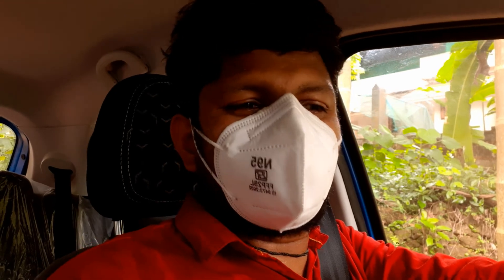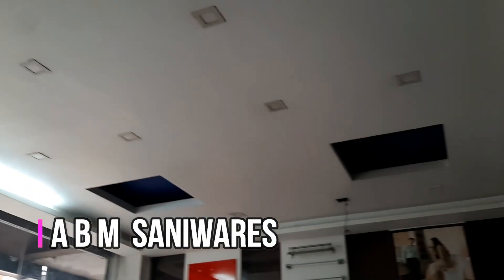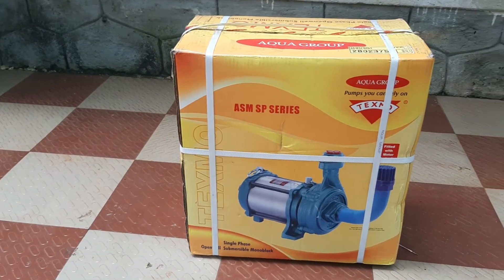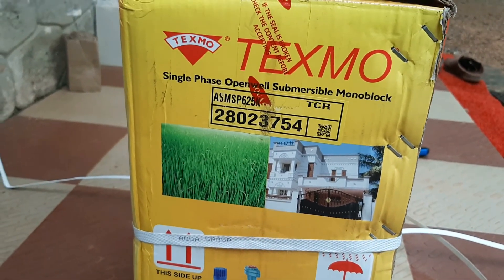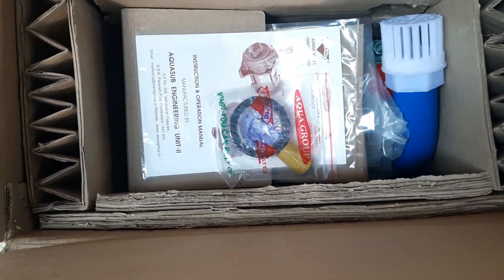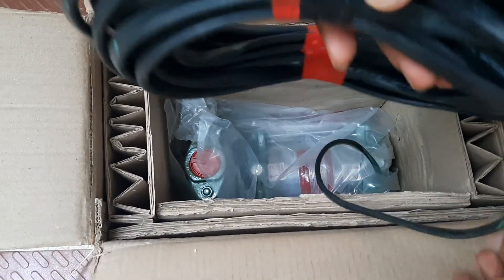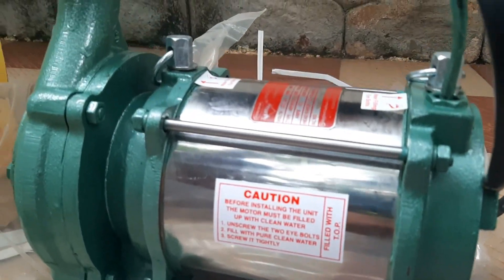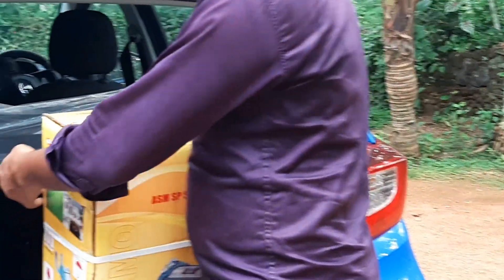Submersible Water Pump Fitting Home|1hp Texmo New Submersible||Submersible Motor Unbox|OpenWell Pump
Submersible Water Pump Fitting Home|||1hp Texmo New Submersible||Submersible Motor Unboxing||OpenWell Pump TEXMO NEW OPEN WELL SUBMERSIBLE PUMP UNBOXING .                                                                                                                                                           Model : ASMSP62K Texmo Single Phase Submersible Monoblock Pumpset A submersible pump (or sub pump, electric submersible pump (ESP)) is a device which has a hermetically sealed motor close-coupled to the pump body. The whole assembly is submerged in the fluid to be pumped. The main advantage of this type of pump is that it prevents pump cavitation, a problem associated with a high elevation difference between the pump and the fluid surface. Submersible pumps push fluid to the surface, rather than jet pumps, which create a vacuum and rely upon atmospheric pressure. Submersibles use pressurized fluid from the surface to drive a hydraulic motor downhole, rather than an electric motor, and are used in heavy oil applications with heated water as the motive fluid 1928 Armenian oil delivery system engineer and inventor Armais Arutunoff successfully installed the first submersible oil pump in an oil field.[1] In 1929, Pleuger Pumps (today Pleuger Industries) pioneered the design of the submersible turbine pump, the forerunner of the modern multi-stage submersible pump.                                                                                                     Credits # Texmo Pumps # filimora # ajith& abhijith Click on this link to watch our new video